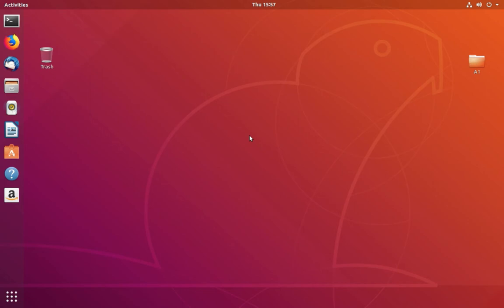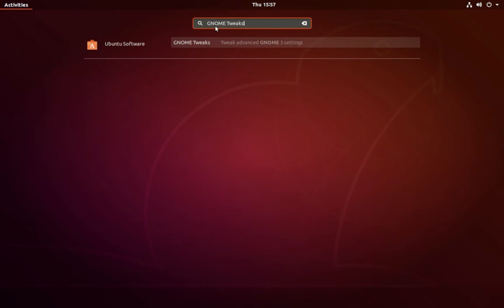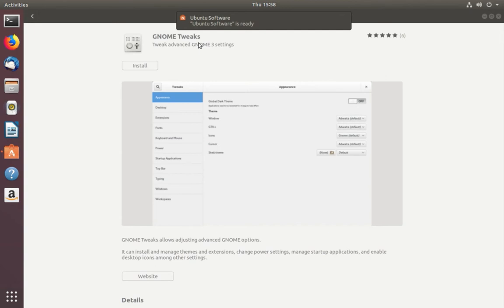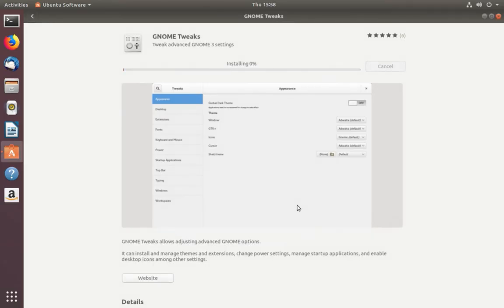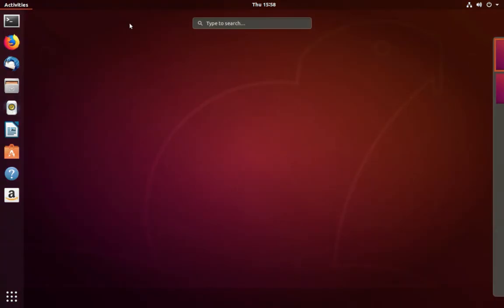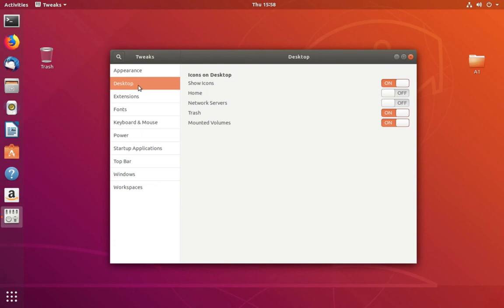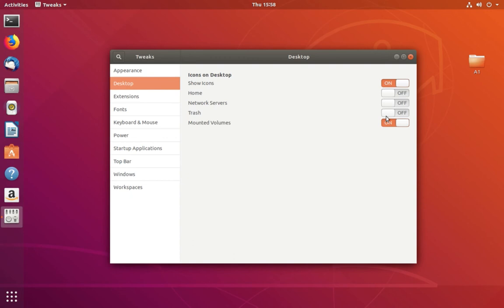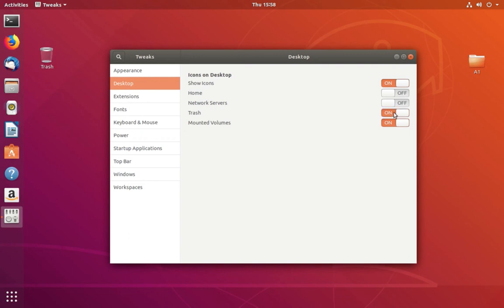Ubuntu 18.04 How to Remove Trash Icon From Desktop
Ubuntu 18.04 How to Remove or Hide Trash Icon From Desktop